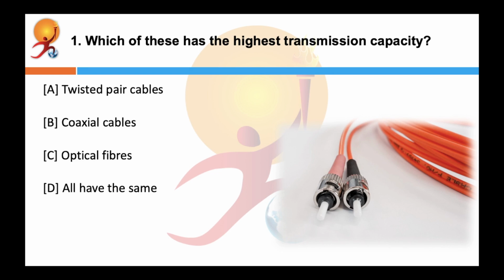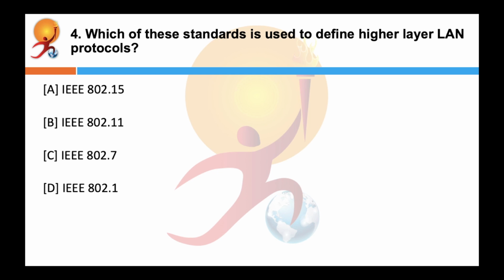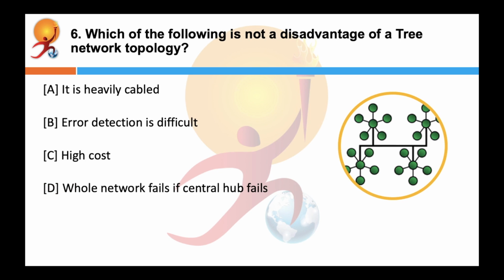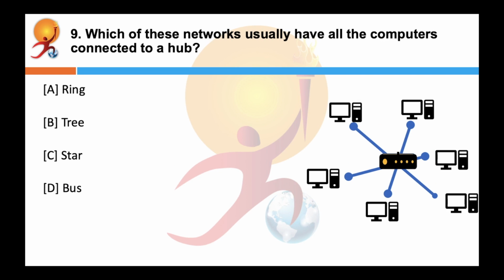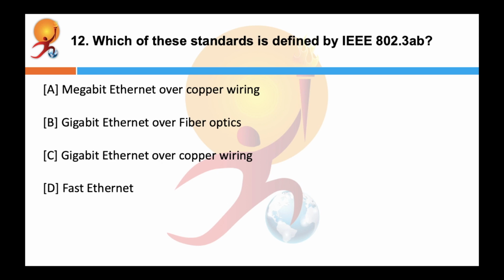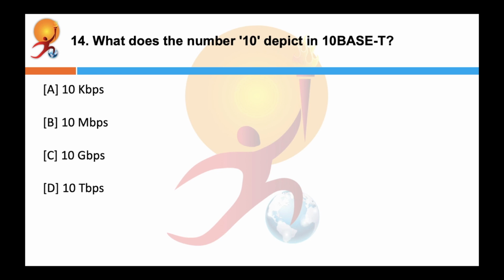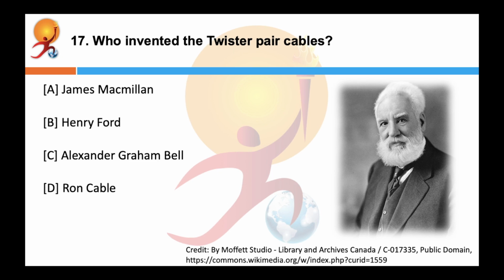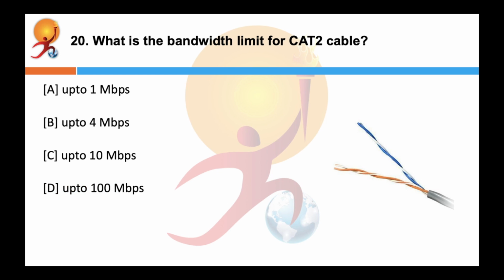Computer Awareness 22 Wired Technologies and Communication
This is the 22nd video of the 40 part video series on Computer Awareness. This video tries to serve additional content as well as explains the related terms.